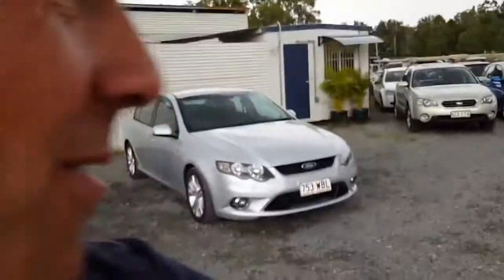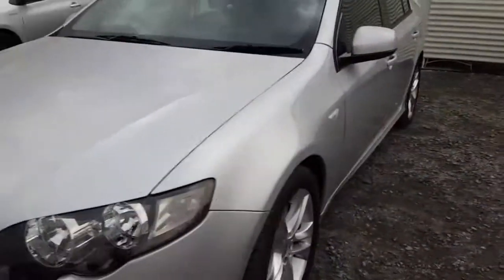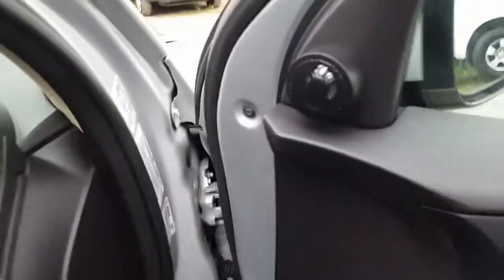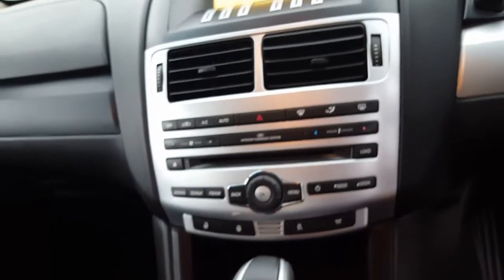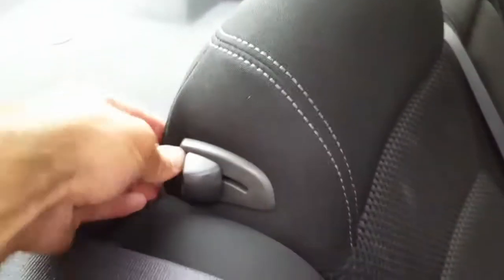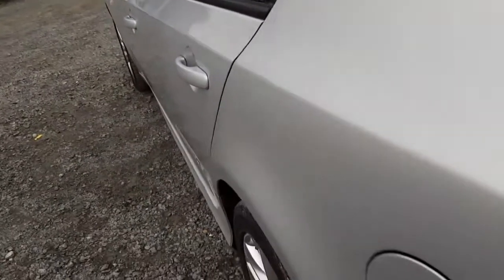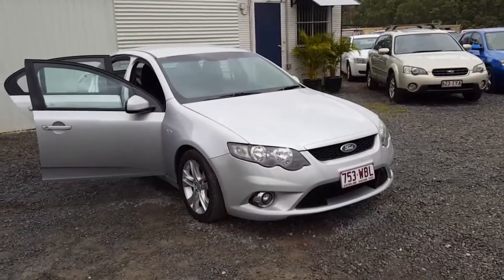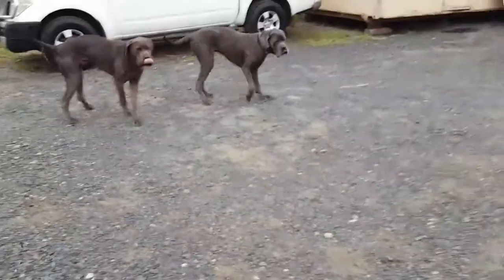(SOLD) Automatic cars. FG XR6 Ford Falcon 2008 review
From $48/week T.A.P. Price includes RWC, rego until 23 Jun 17 incl. govt fees and charges and 12 months Roadside Assist. Drive Away. No more to pay. Excellent value for Money. Warranty Available. No Haggle. No Hassle. No Offers. Easy Buying.

(SOLD) Here's everything you’ll get:

* Beautifully presented Ford Falcon FG XR6 sedan with 185,000 kms;

* Awesome “Kicker” upgraded sound system;

* QLD rego until 23 June, 2017;

* 12 months Roadside Assist;

This immaculately presented sedan was hand picked for its reliability and total coolness. Featuring a strong fuel efficient 4.0L 6 cyl engine with 5 speed automatic sequential sportshift transmission. It also has many other features such as icy cold air conditioning, cruise control, power windows, power mirrors and power steering, ABS, CD player in dash, aux in and MP3, bluetooth connectivity, dual airbags, central locking, immobiliser, automatic headlights, alloy wheels, spoiler, tinted windows and traction control. This car has been perfectly cared for and has an exceptional mechanical inspection report. A must to inspect.

This Ford Falcon FG XR6 sedan won’t last long at this price.